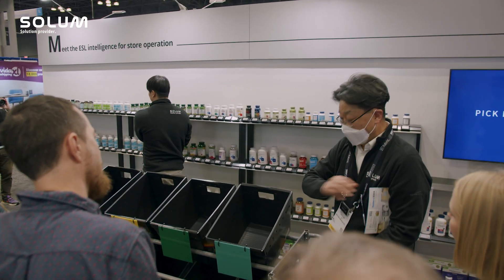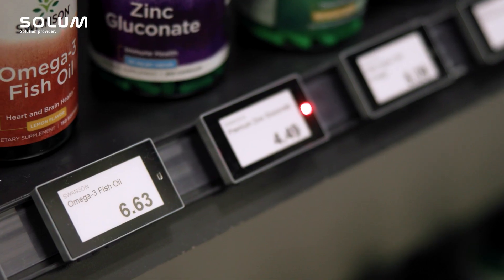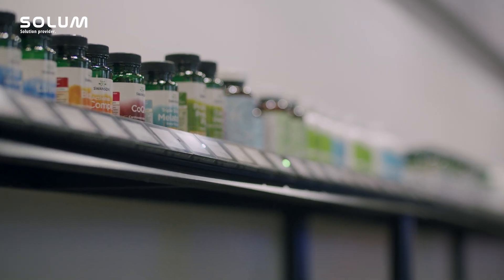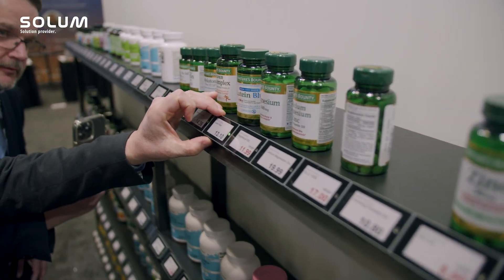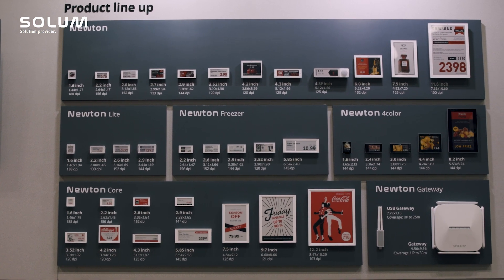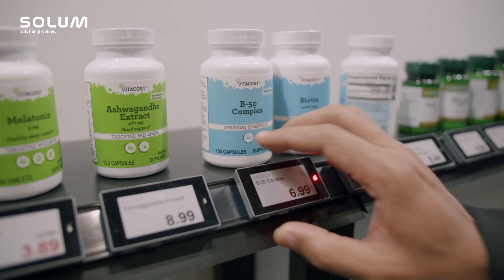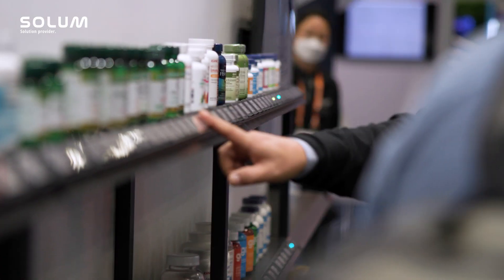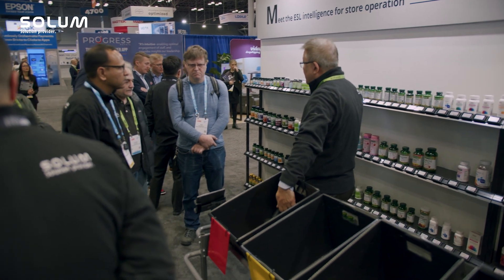Pick-by-Light Solution with 7 Colors LED | SOLUM ESL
Make order picking easier and faster with Newton ESL's Pick-by-Light Solution.

SOLUM America Managing Director VP ESL Business Sean HJ Lee discusses how Newton's 7-color LED feature allows picking operators in retail to locate and pack a customer's orders after they've created an online shopping list on the store's website.

to learn more about SOLUM's technology solutions.

Originally a spinoff company of Samsung, SOLUM is backed with 45 years of wireless communication technology and device experience. And for the last 10 years, SOLUM has been constantly developing new solutions, making several improvements in quality and adding additional features to the ESL. Thus, the newest innovative ESL solution was born.

We want to advocate the transfer towards a digital, more connected structure for businesses. It’s not simply about presenting tech-savvy display shelves to customers. Ultimately, our vision is for retailers to experience what ESLs can bring to the table that no other piece of technology can: a systematic improvement on a more comprehensive, long-standing scale. We’d like to introduce you to the newest breed of ESLs.